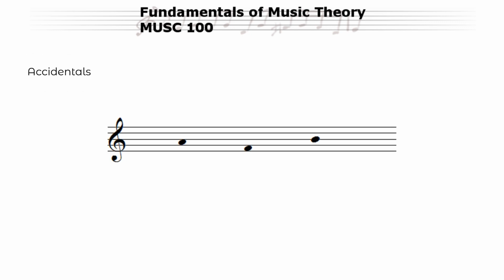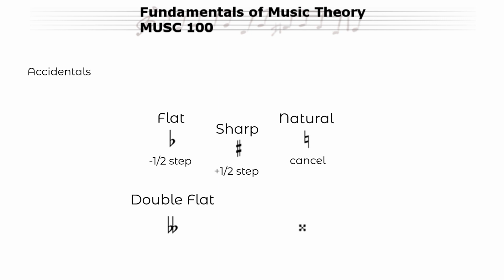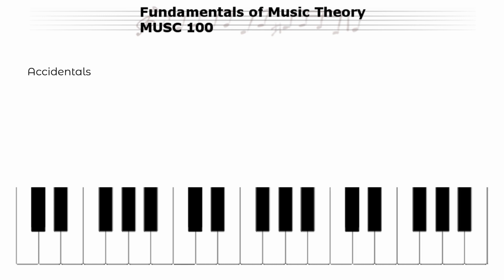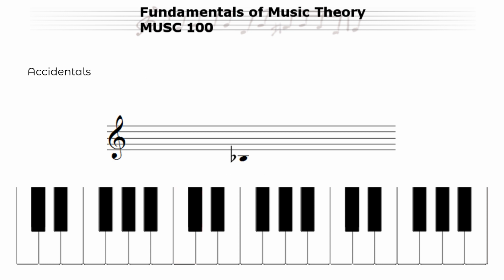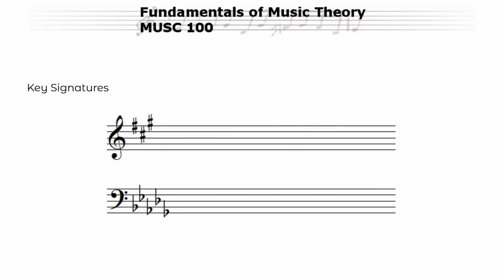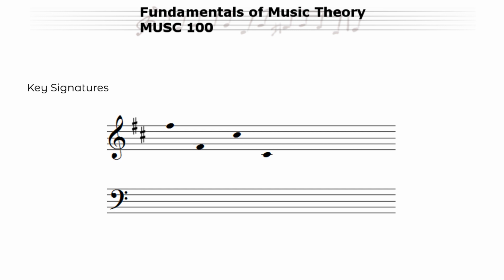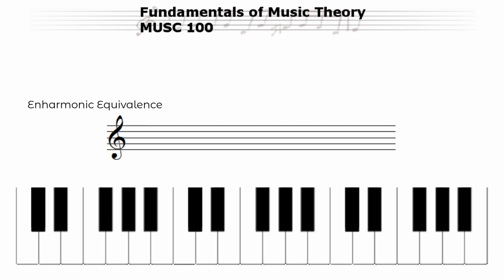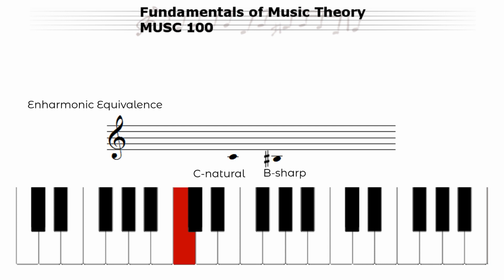MUSC 100 - Week 2 Section 3